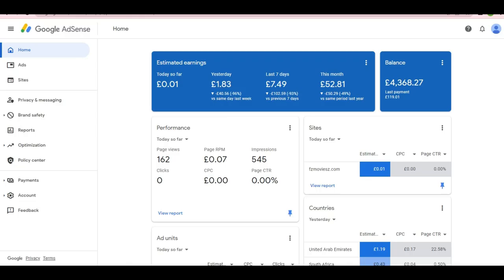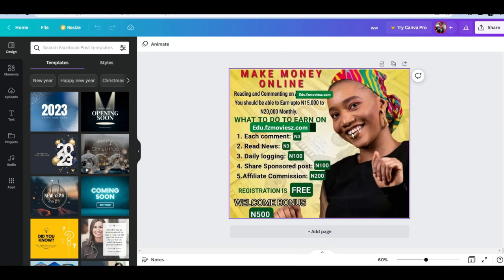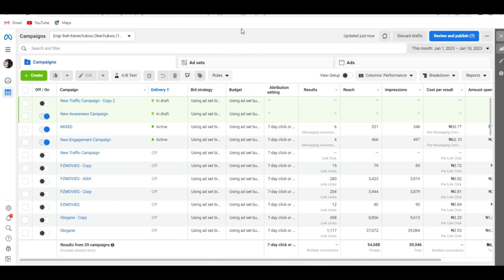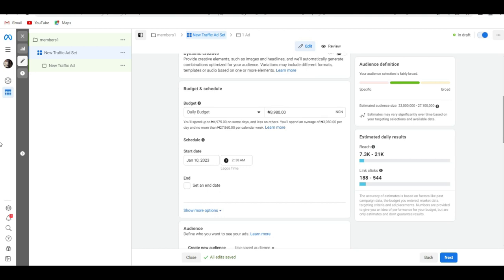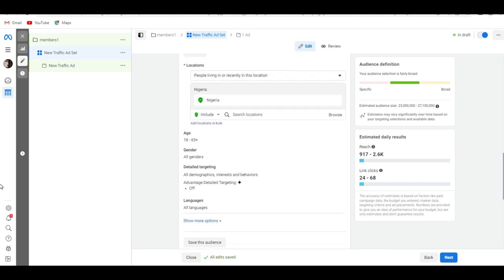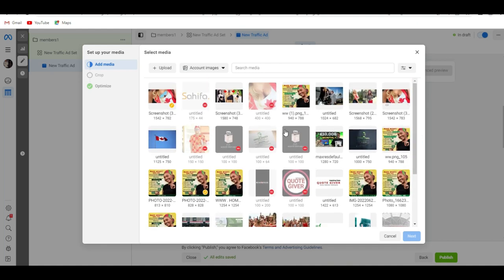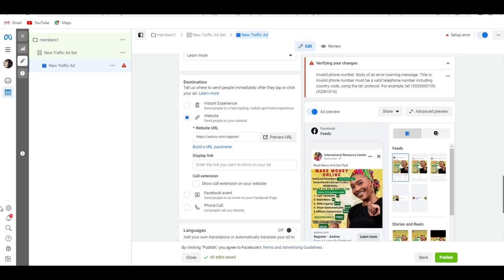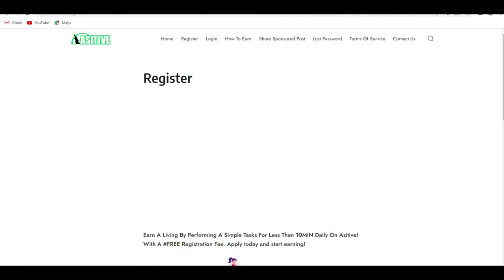How To Set Up A Successful Facebook Campaign To Get More Leads 2023